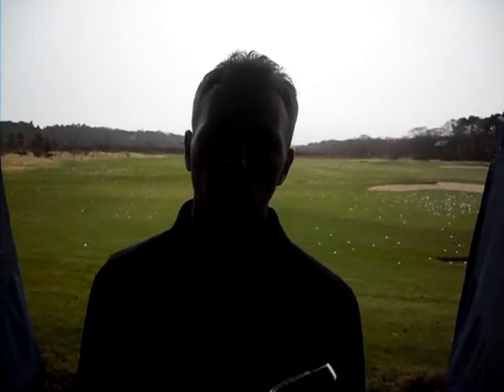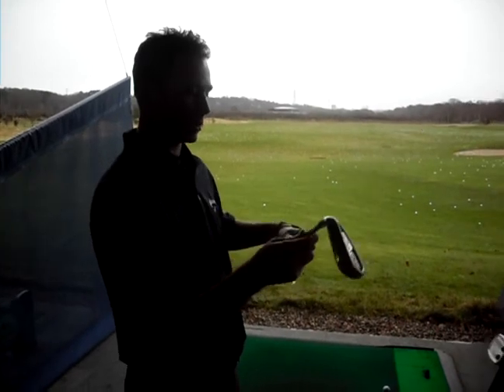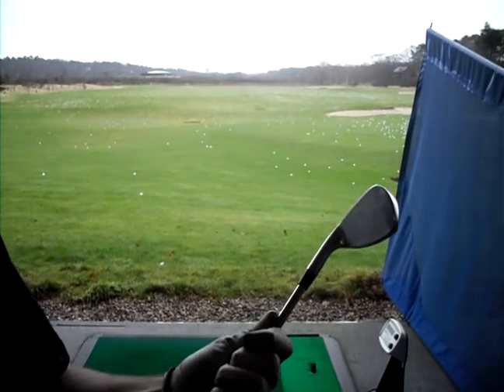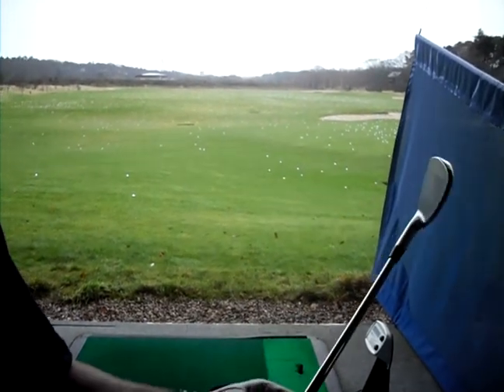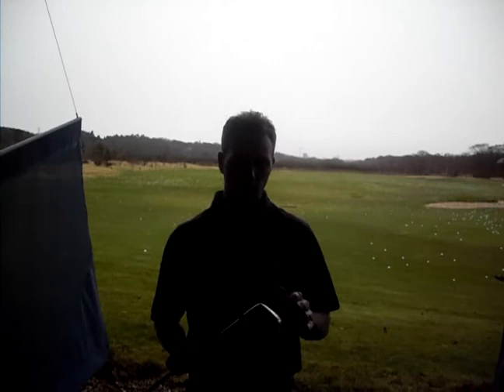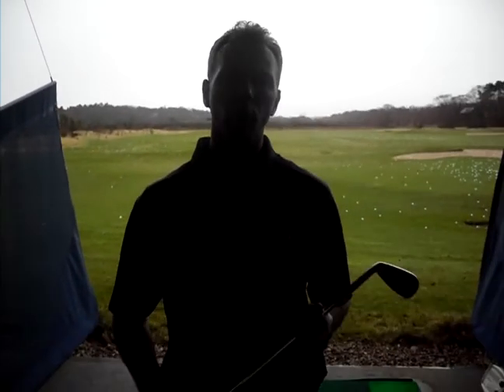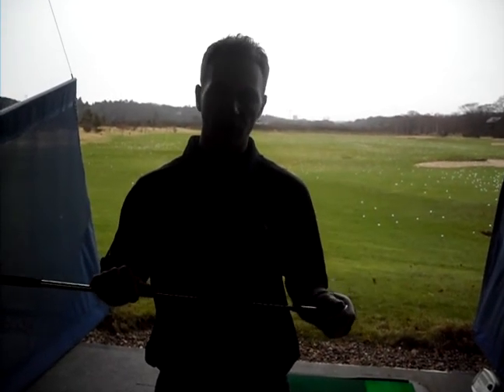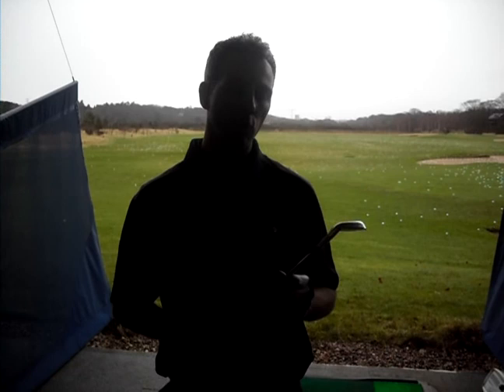Forged Callaway RAZR X Tour Irons Review/ Buyers Guide by GolfbloggerUK